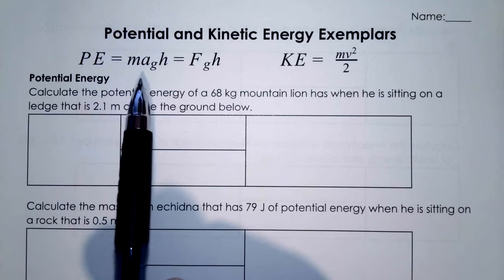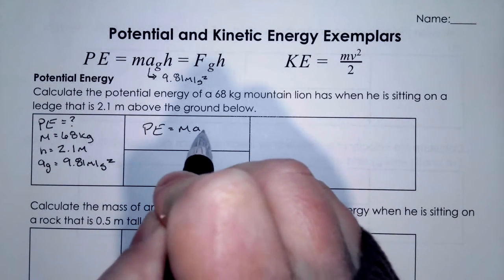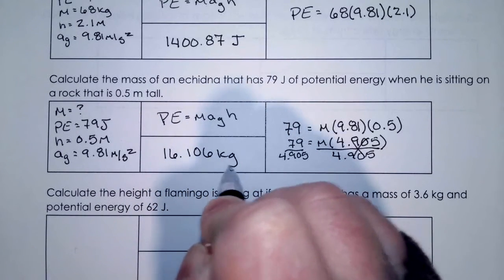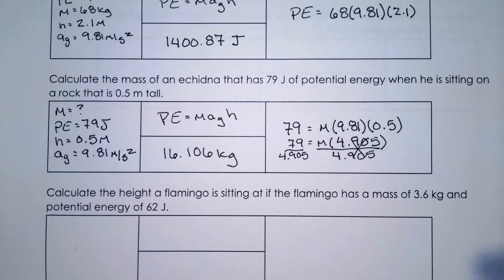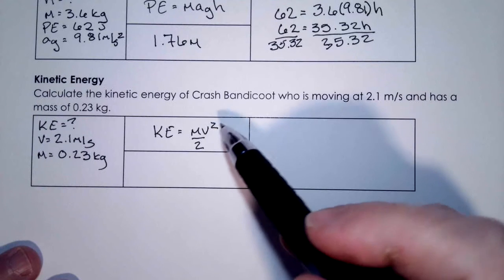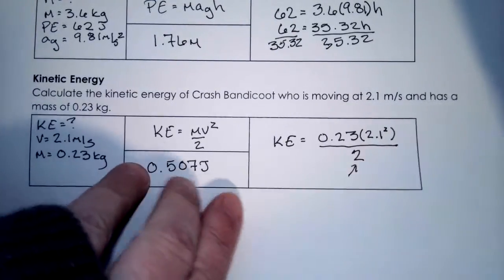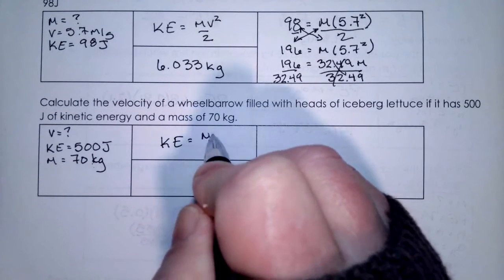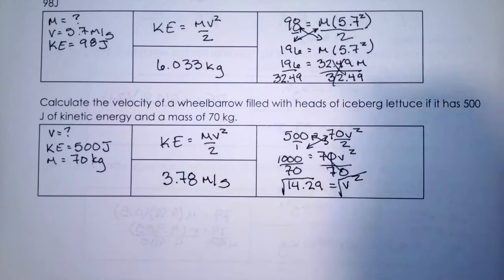Potential and Kinetic Energy Problem Exemplars